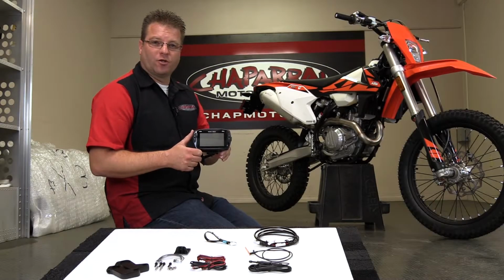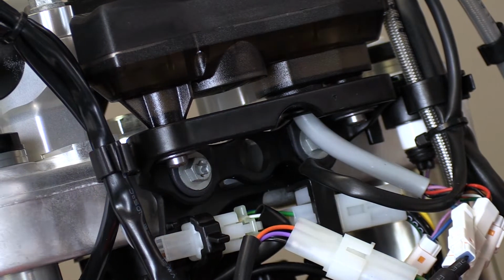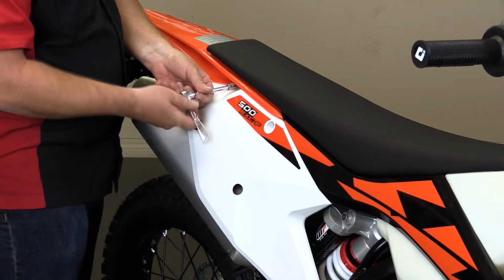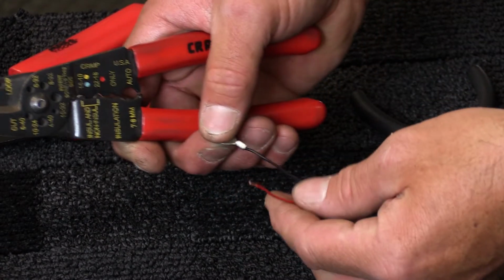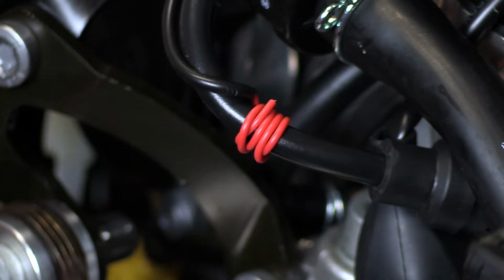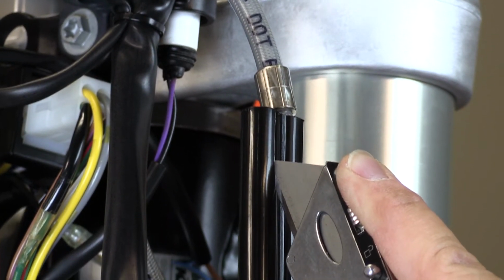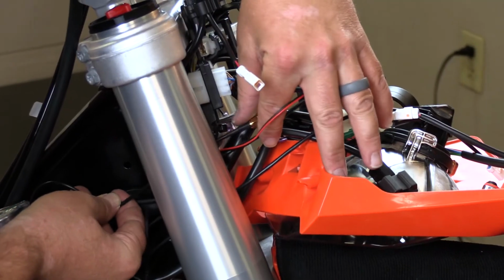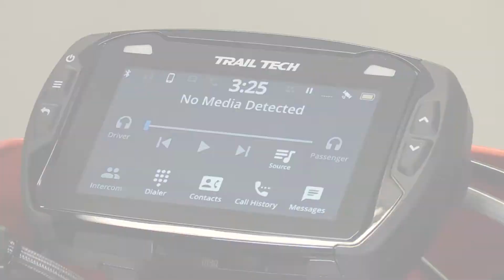Trail Tech Voyager Pro GPS Step-by-Step Installation on KTM 500 exc ChapMoto.com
If you want to see every screen, check out our "walk around" video Ride Connected with the Voyager Pro.   Below you will find links to the complete kit as well as just the head unit.

This Voyager Pro is for sure the Best of the Best in GPS. This unit features patent pending Buddy Tracking, Bluetooth for phone and media connection, 4" color touchscreen, and full vehicle integration.

Buddy Tracking connects multiple Voyager Pro devices to a private location tracking network. Once connected to the buddy group, you will see markers showing the name and location of all group members. No cell signal needed, the Buddy Tracking works using sub-gigahertz radio signals. The technology supports up to 20 riders in a single group. In order to enable the buddy tracking feature you must install the external vehicle to vehicle antenna. The mesh network capability increases the comfortable following distance between you and your buddies. The typical antenna range between buddies is .5 to 1.5 miles, increasing with line of sight and fewer obstructions.

Features of this unit:   Cluster Screen ** Get speed from GPS or wheel sensor ** Displays speed, temperature, distance, elevation, and voltage ** Map Screen ** Mini Menu navigation holds your tracks, waypoints, map layers, map options, and buddy tracking setup ** Record tracks ** GPX file import and export ** Drop customized waypoints ** Set waypoints as destination ** Personalize map layer colors ** Plan and record entire trail systems ** Ride group visible on map ** Up to 20 buddies per ride group ** Long range (depending on terrain) ** Emergency beacon flashes red on friend's screens ** Personalize your buddy icon color and name ** Upgrade buddy antenna for longer range ** Cellular service not required ** Media Screen ** Bluetooth phone and headset interaction ** Control songs that play on your phone ** Change headset volume levels ** Change music source ** Access phone dialing, call history, and messaging features ** Compatible with Sena headsets ** Tachbar Screen ** Tach screen is dominated by a large animated tachometer bar graph ** Displays ambient temperature, trip distance, and current speed ** Satellite Screen ** Satellite screen displays a graph of the sky and visible GPS satellites in orbit ** Graph to the side shows the relative signal strength of each satellite ** User Screen ** User screen is customizable ** Choose up to 6 gauge readouts from a long list of options ** Select fewer gauges to make the remaining readouts larger ** Stopwatch screen ** Tap large circle to begin counting, tap it again to take note of the first lap off to the side and start timing a new lap ** Settings Menu ** Where the Voyager Pro is customized to your needs ** Can access the settings menu from the main screens by pressing the menu button.

In short, it's amazing!

Find the entire collection of Trail Tech products at Chaparral Motorsports